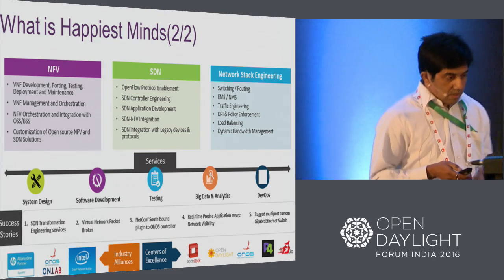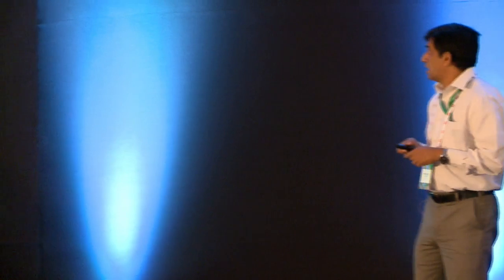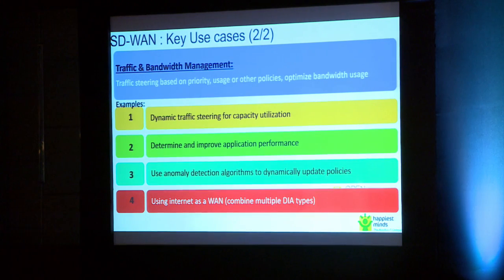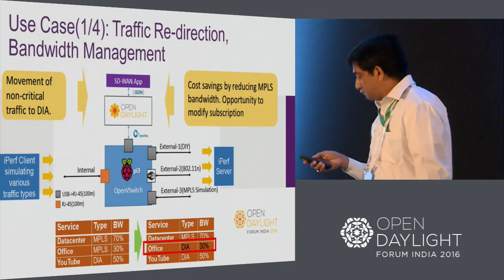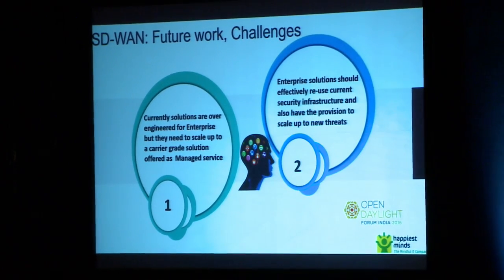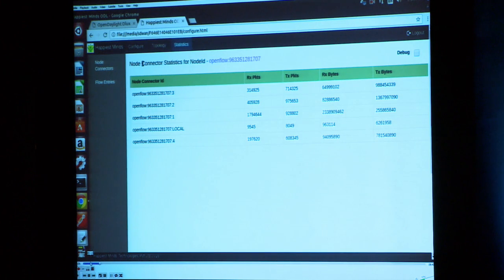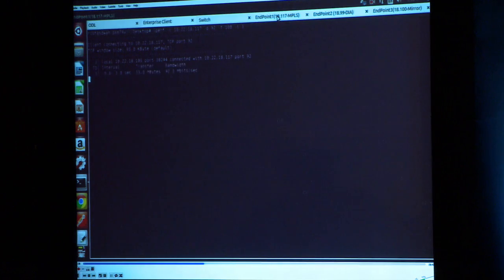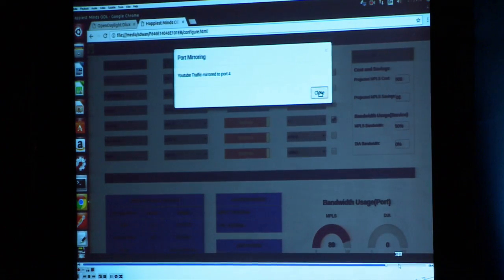Importance of SDWAN and Using ODL as a SDWAN Controller by Purnendu Ghosh, Happiest Minds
Importance of SDWAN and Using ODL as a SDWAN Controller - Purnendu Ghosh, Happiest Minds

Software Defined WAN(SDWAN) allows an enterprise to apply efficient orchestration policies depending upon

classes of network traffic onto different kinds of underlying transport. This abstract view will provide an opportunity to perform network segmentation and apply policies based on business requirements.

SDWAN will enable efficient management of network resources, bring down the costs and also provide network

isolation across the enterprise. In this presentation, Purnendu will present the current trends around SDWAN and how OpenDaylight as a controller can be used to develop a low-cost proof of concept showcasing SDWAN benefits.